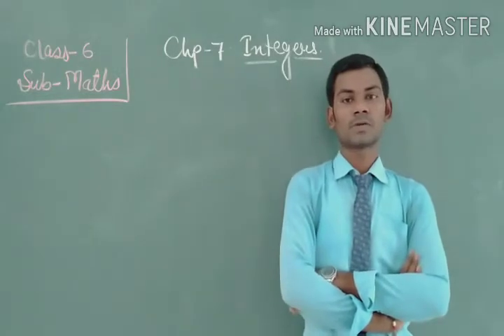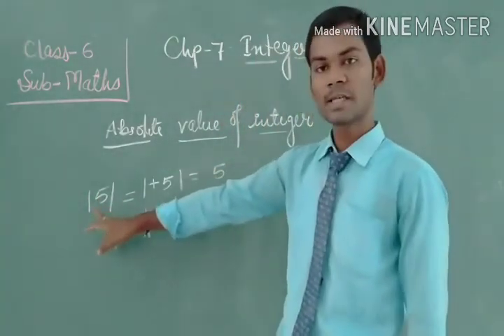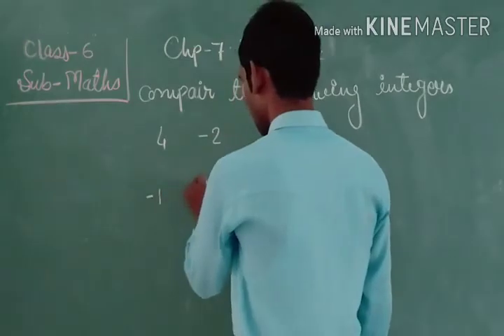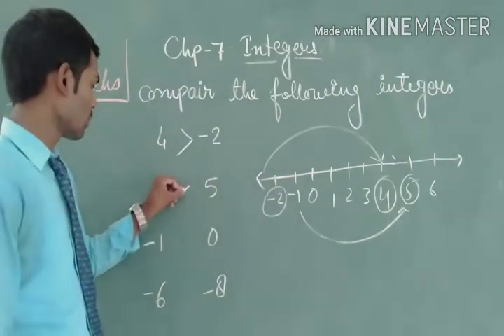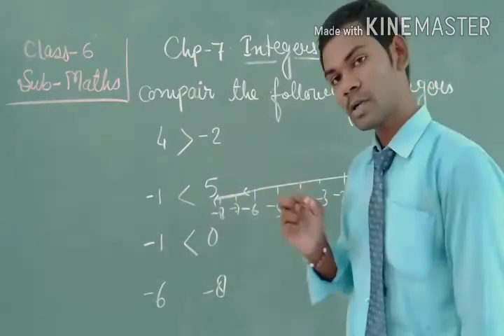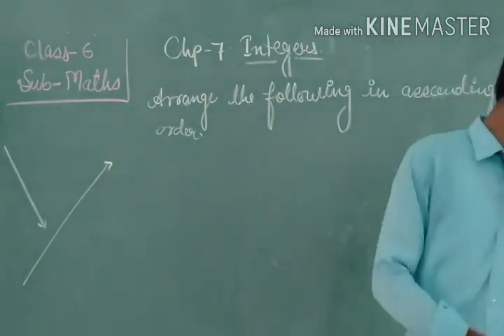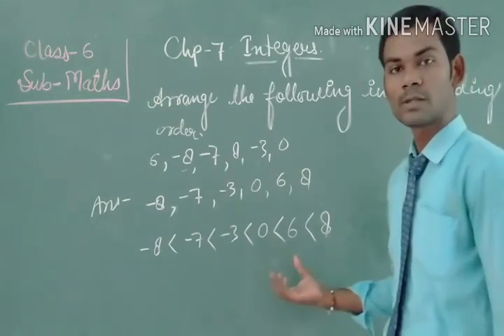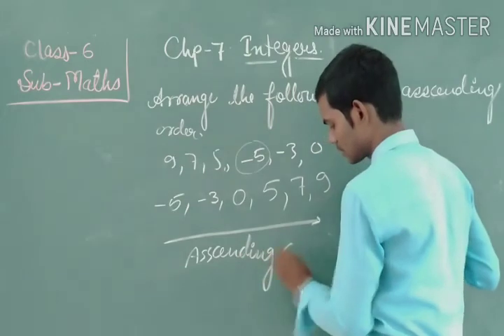integers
class 6